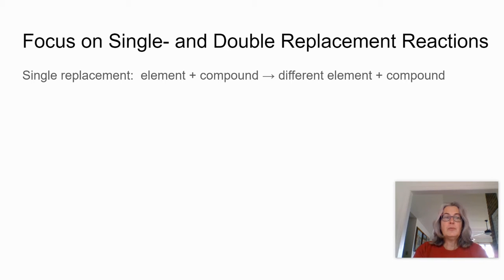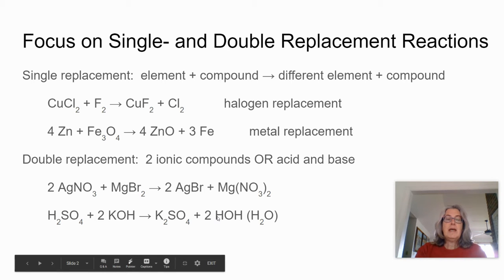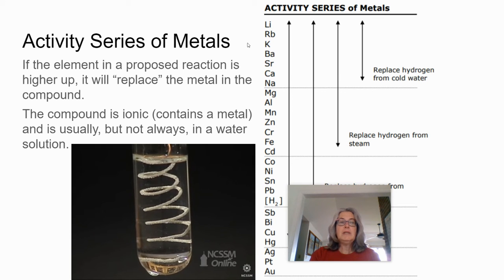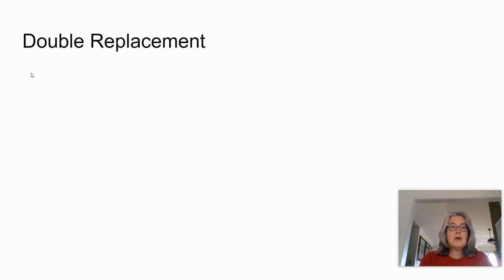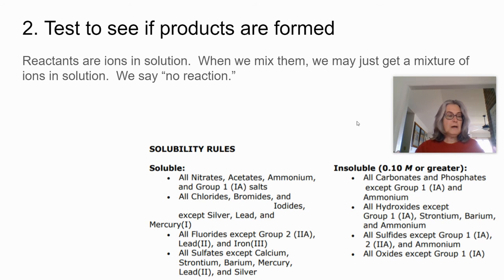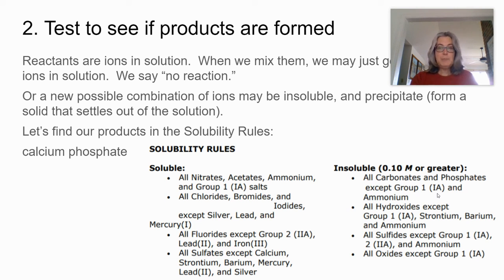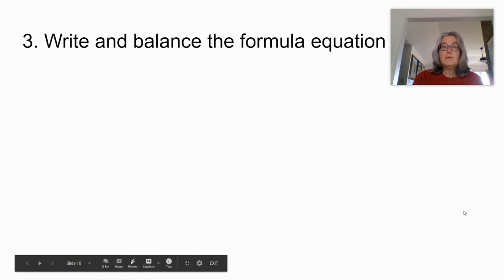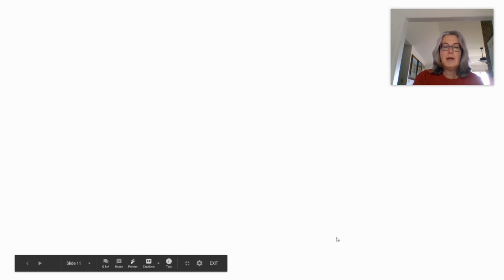Untitled: Apr 1, 2020 11:28 AM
instructions for determining if single and double replacement reactions will occur or not